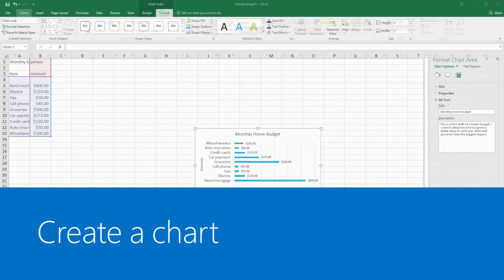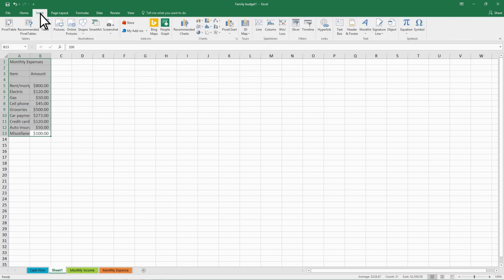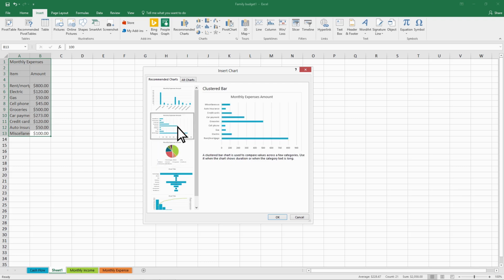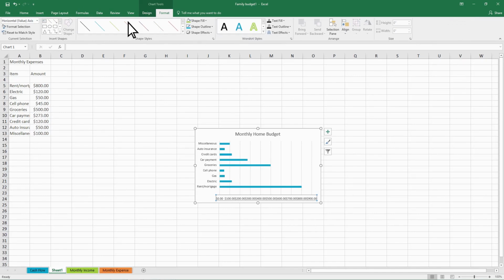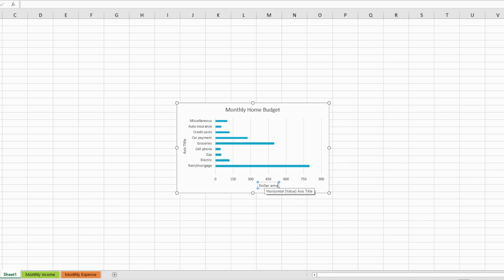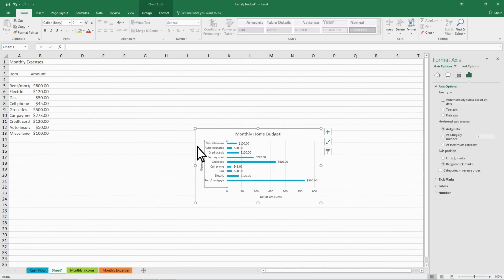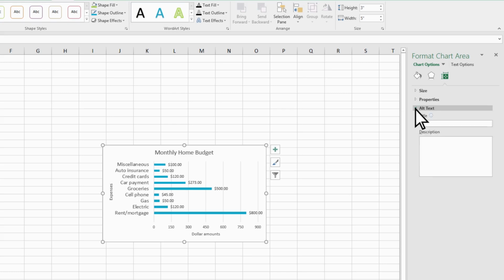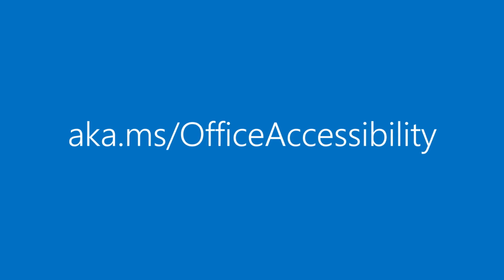Microsoft Training: Create More Accessible Charts in Excel